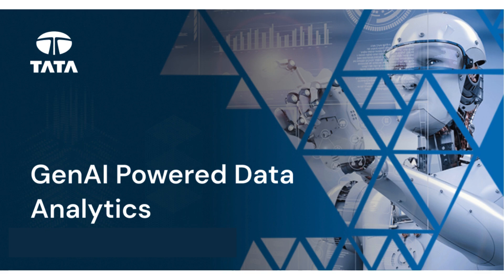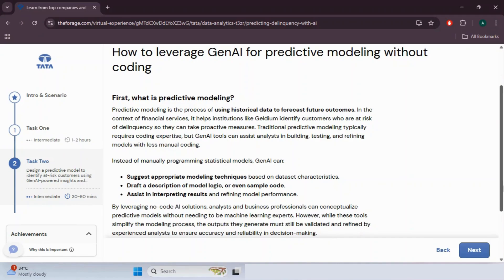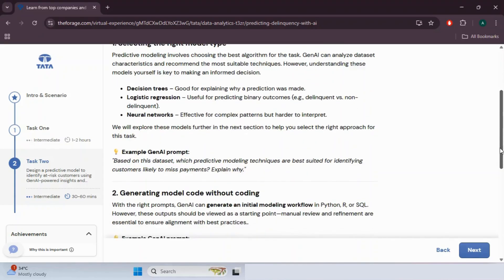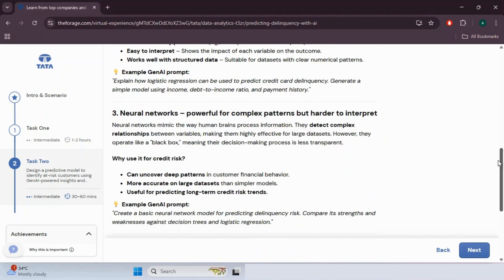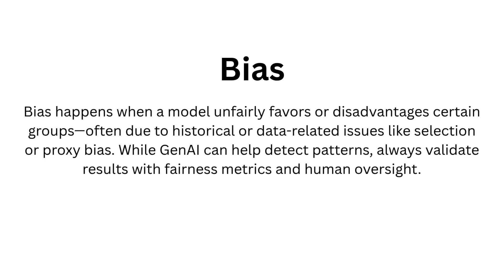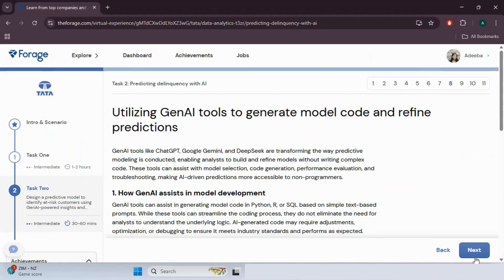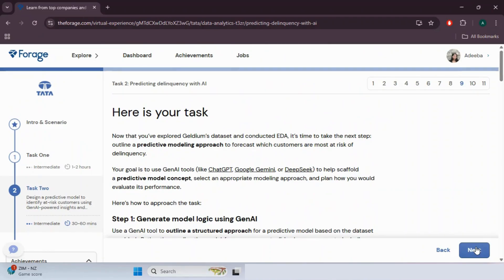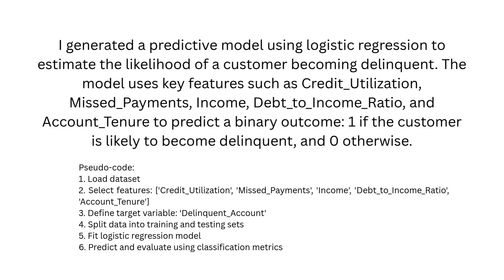GenAI Powered Data Analytics Task 2 solution step by step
📊 Task 2 | GenAI-Powered Data Analytics Internship by TATA iQ
Hello , aspiring data analysts in the UK, USA, and globally.
🚀 Build and refine AI models to predict customer credit risk – No coding experience? GenAI has your back!

In this second task of the GenAI-Powered Data Analytics Internship, we dive deep into how Generative AI tools like ChatGPT, Google Gemini, and DeepSeek are transforming predictive modeling. Learn how to generate model code, perform feature selection, tune hyperparameters, and ensure fairness in AI decision-making—all while solving a real-world financial problem.

🎯 What You’ll Learn in Task 2:
✅ How to generate a logistic regression model using GenAI
✅ Tips for refining predictions and improving model performance
✅ Addressing bias, fairness, and explainability in credit risk modeling
✅ Real-life use cases in the financial services industry
✅ Example GenAI prompts to guide your analysis

💬 Watch till the end to learn how to:
✔ Use AI responsibly in financial modeling
✔ Prepare for Task 3 (presentation & business storytelling!)
✔ Boost your portfolio with GenAI-powered skills

📥 Timestamps:
00:00 – Introduction to Task 2
00:05 – What we will do
00:47 – Predictive Modeling
03:05 – Fairness, Bias & Explainability
04:49 – Refining Predictions
05:43 – Task 2 Solution
09:20 - Conclusion